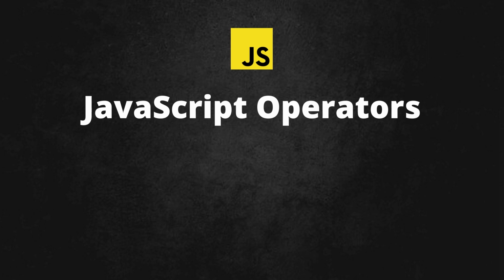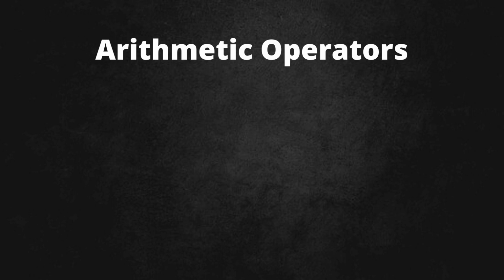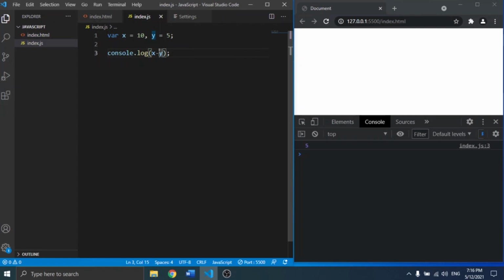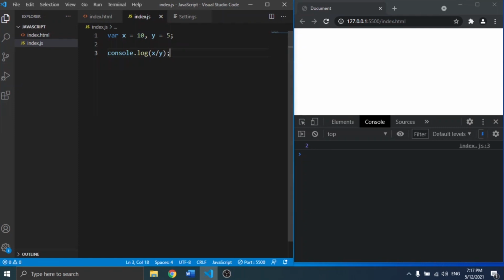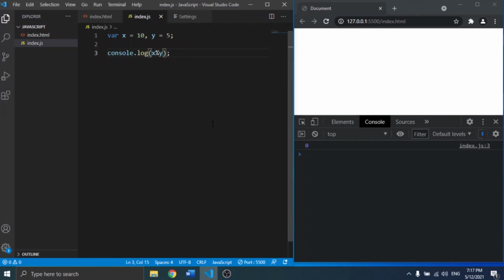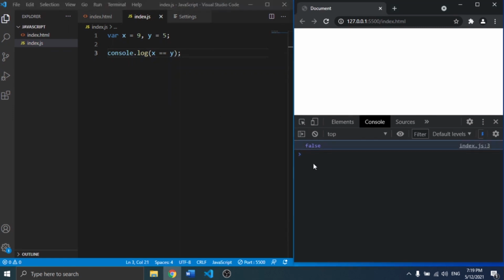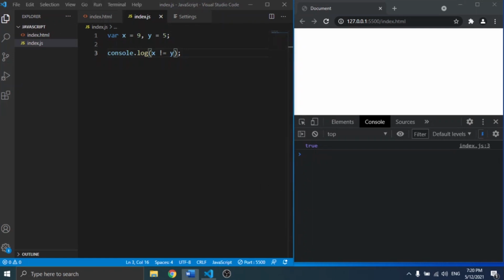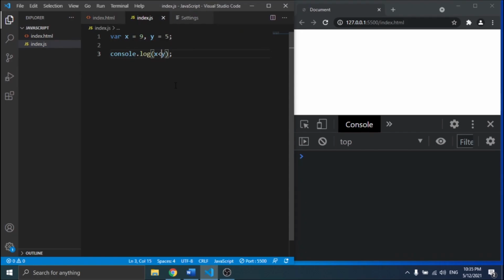JavaScript Tutorial for Beginners | JavaScript Operators (#4)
In this Tutorial Video im going to explain you what Operators are and how they are used in JavaScript Programming
Im going to show you more precisely what the Arithmetic and Comparison Operators are by showing you some Javascript Coding.